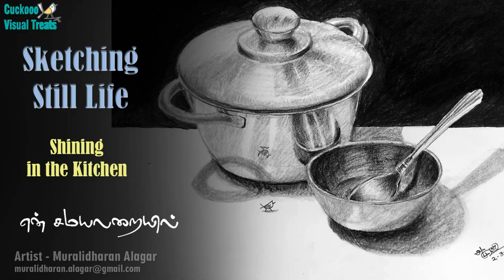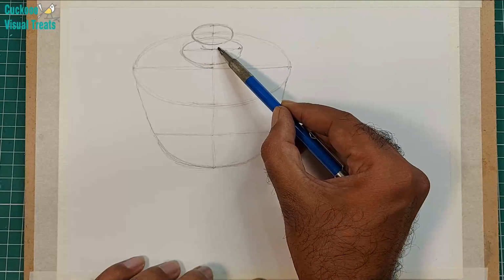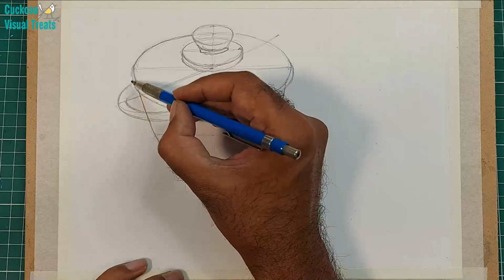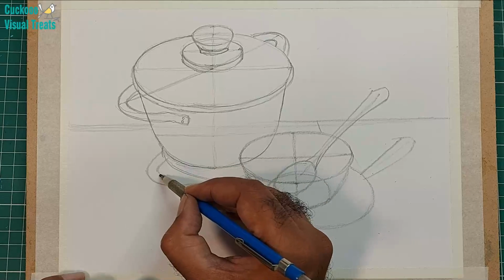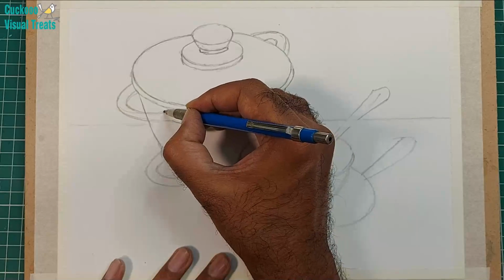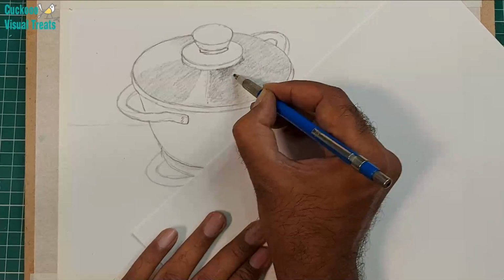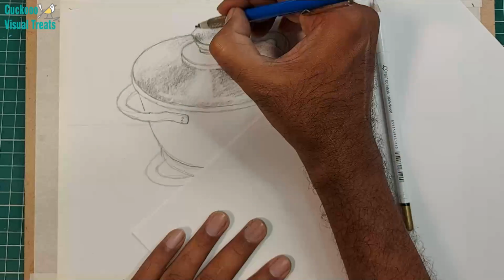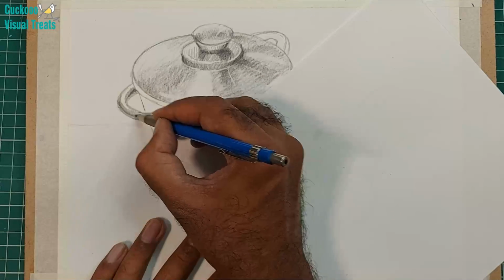Sketching Still life | From my Kitchen | Learn drawing and shading | Learn symmetry and sketching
Cuckcooo Visual Treats
ஓவியம் பழகலாம் வாங்க - Learning Art made easy | Painting - Muralidharan Alagar